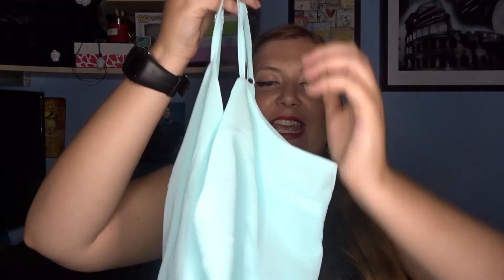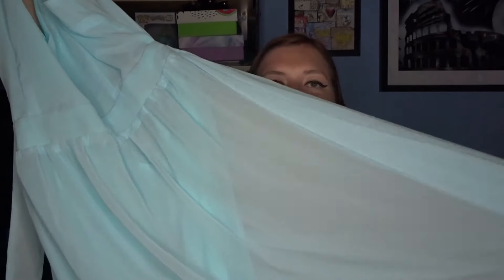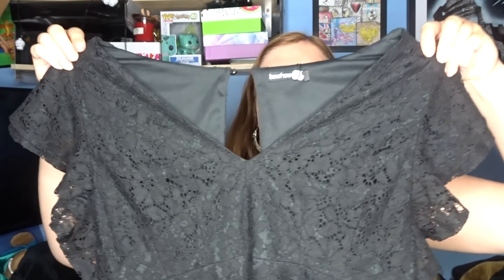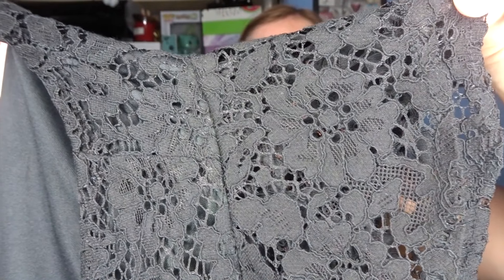BOOHOO SMALL DRESS HAUL | UK JULY 2019 | Kelly Marie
In this video I show you my Boohoo July haul. I really hope you enjoyed this video and I hope to see you soon. Kelly x